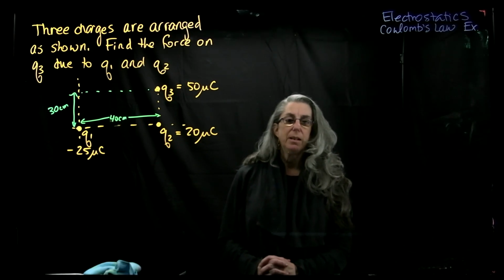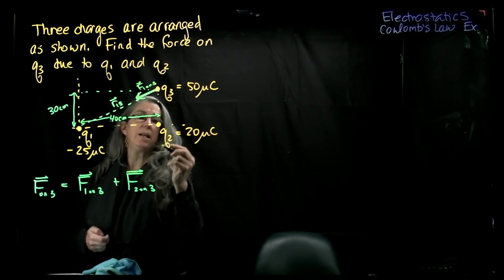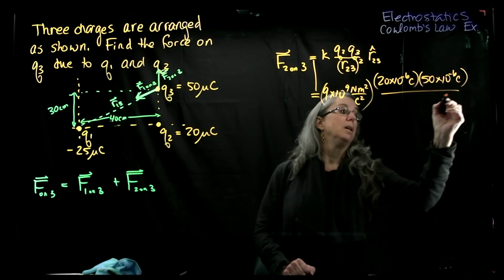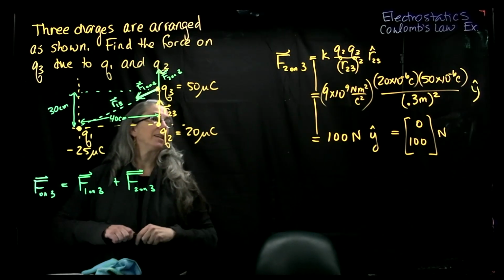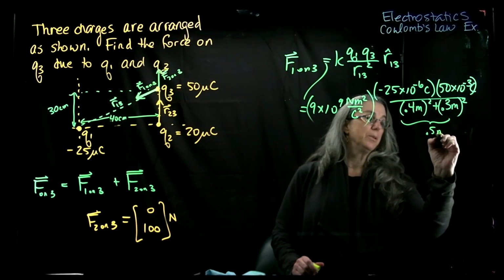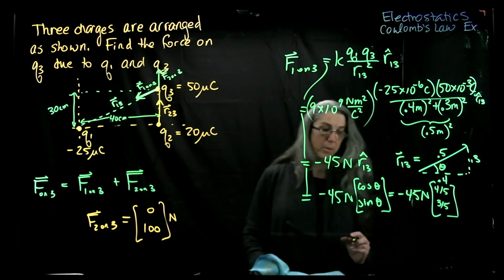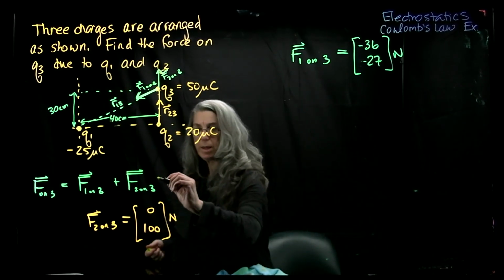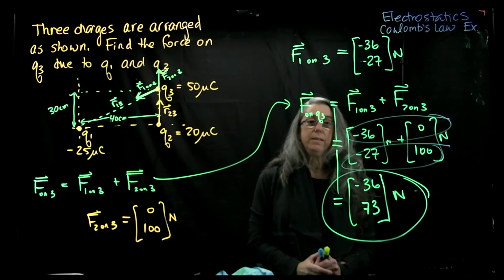Coulomb's Law: 2D example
A worked out example of Coulomb's Law for three charges in 2D.  The solution shows how to break each force into components to add them (the principle of superposition).